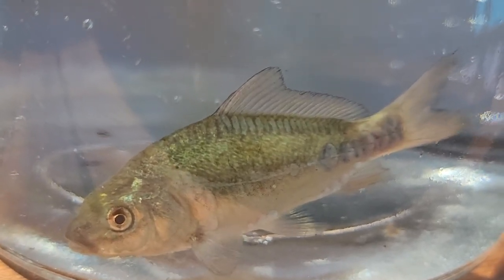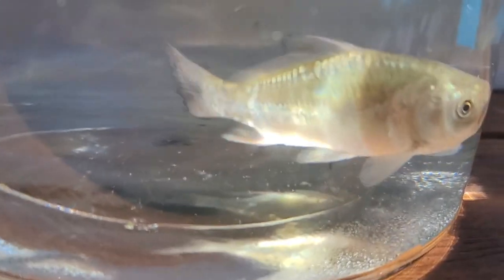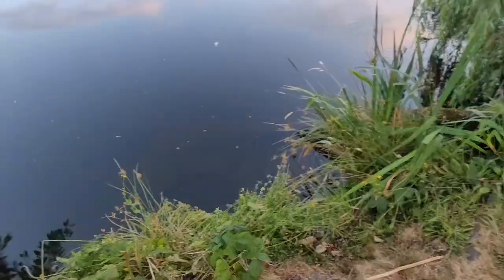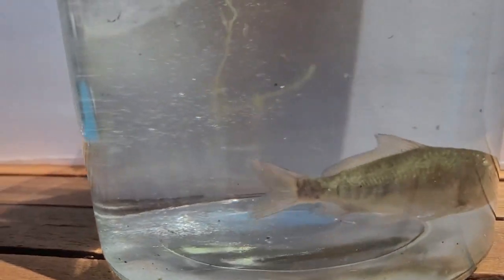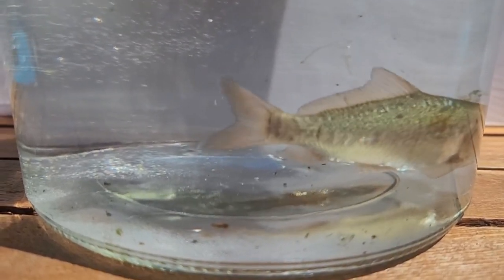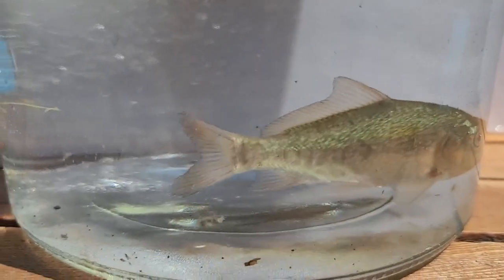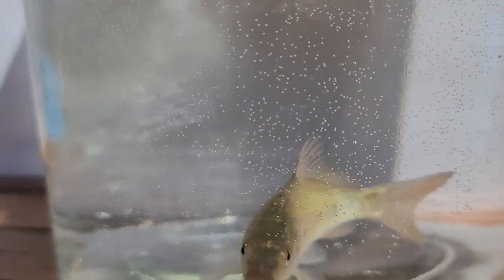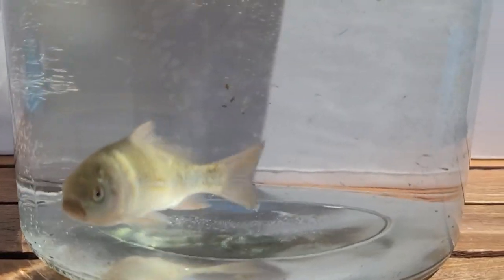THE EUROPEAN GOLDFISH TIME FORGOT. The Mirror Carp & Doitsu Koi (Cyprinus Carpio).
Records show carp first being introduced to the ponds of Austrian nobility in 1227; however, there are also records of carp being transferred to Greece Italy during the Roman empire a millennium before, and the writings of European monks show that throughout the Middle Ages carp were raised in the ponds at castles and monasteries.A full-grown female Mirror carp can lay up to 300,000 eggs in a single spawning session, and although the typical spawning season is in the spring as water temperatures warm, they can also spawn multiple times throughout the warm water period and even into fall with the right conditions, these conditions could be rising water temperatures, or increased rainfall.

In larger bodies of water with plenty of preferred habitat and forage, mirror carp can grow to very large sizes and match that of the common carp, with maximum weight ranging up to 88 pounds and coming in at 45+ inches in length.

Mirror Carp can also live for a long time with the oldest recorded carp being 38 years old, but this was in a captive scenario and 20 years of age is much more common for a carp.

2.

3.

MY FAVORITE ONLINE SHRIMP DEALERS

The Best Prices & Links to:
10 Gifts & Gadgets Under $10

20 Filter Media Bags For Only 9.99 killer Deal!

2 bags of the best shrimp and snail food out there!

(OVER 10. OOOPS!)

LINKS TO STUFF I LOVE USING!

Dissolved Solids, Electrical Conductivity, and Temperature Digital Testing Device - only $15!